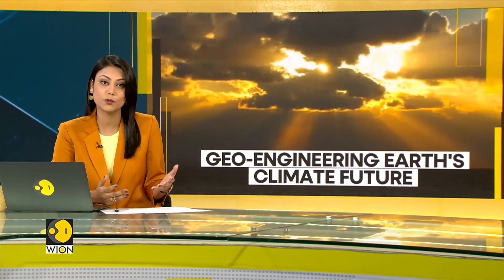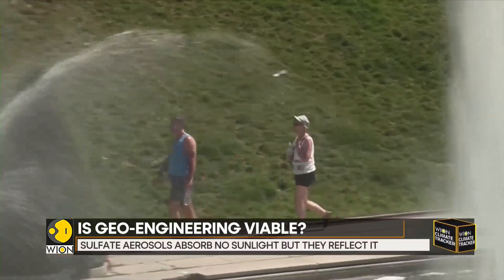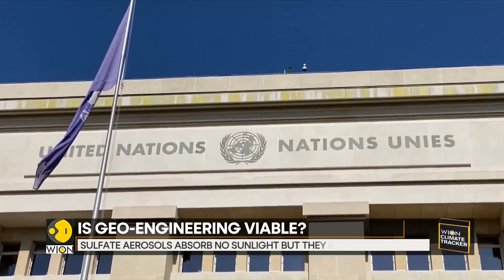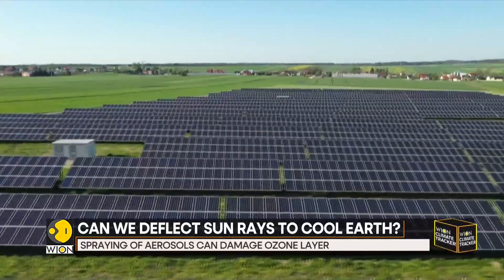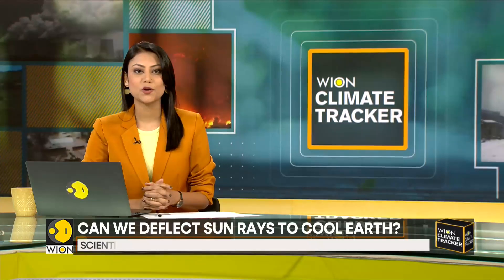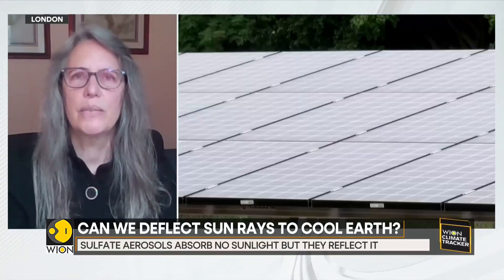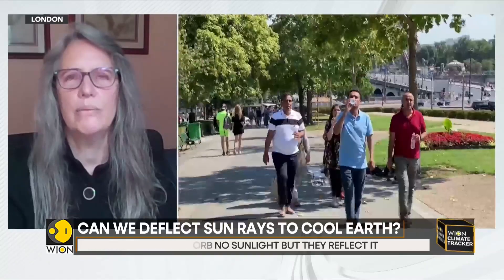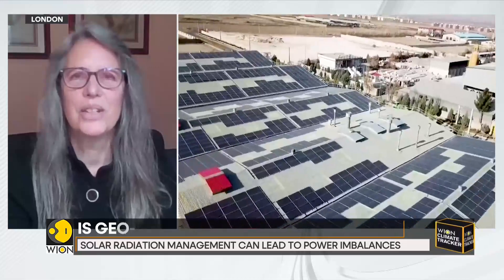Solar geoengineering: New weapon to fight climate crisis? | Latest English News | WION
As the global temperature of the earth rises, scientists continue the search for new measures to deal with the climate crises. one such technique that is now being touted is solar geoengineering. scientists are still divided on the use of solar radiation management and only further research can tell if the method can be used to alter the heat budget. @ananyadutta97 brings you this report.